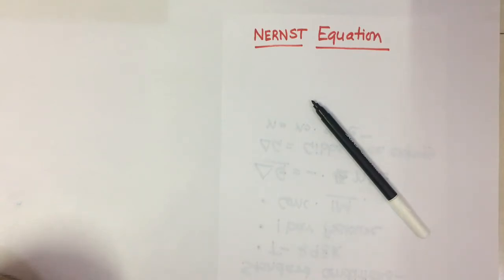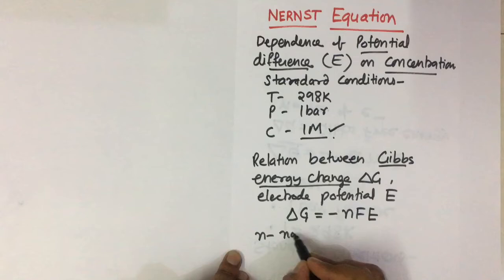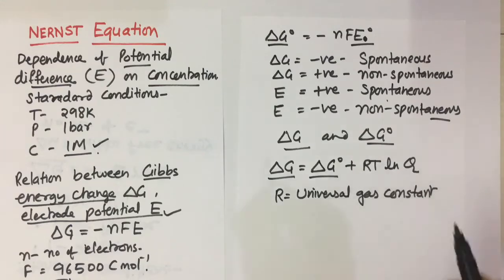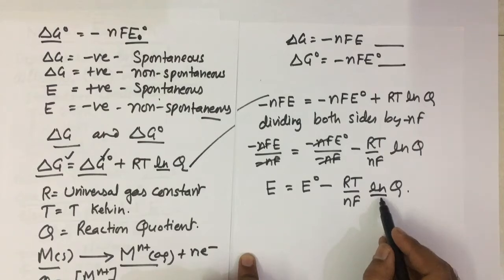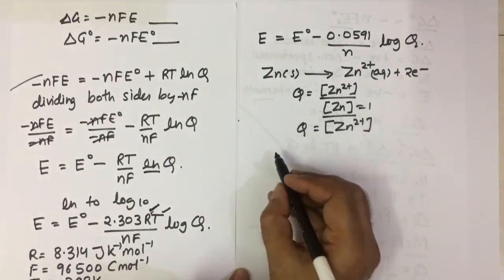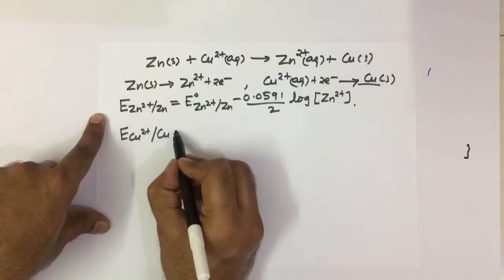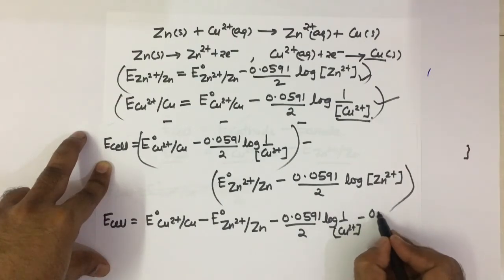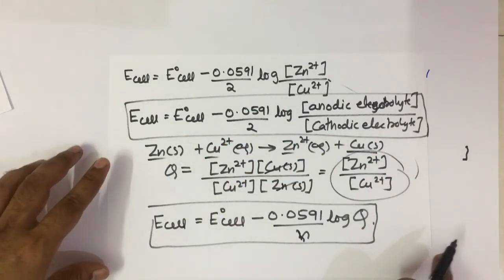NERNST EQUATION AND ITS DERIVATION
The Nernst Equation enables the determination of cell potential under non-standard conditions. It relates the measured cell potential to the reaction quotient and allows the accurate determination of equilibrium constants (including solubility constants).
The Nernst Equation is derived from the Gibbs free energy under standard conditions.